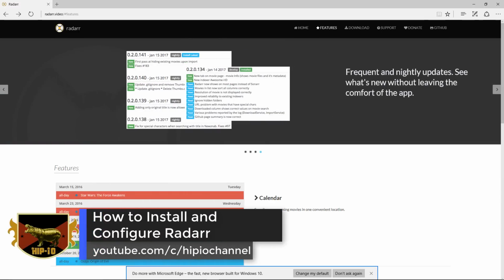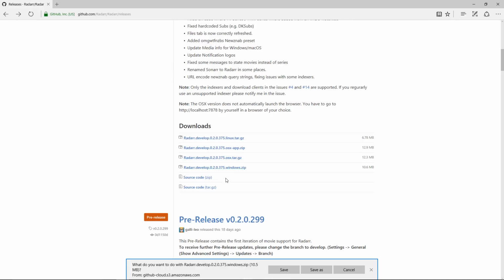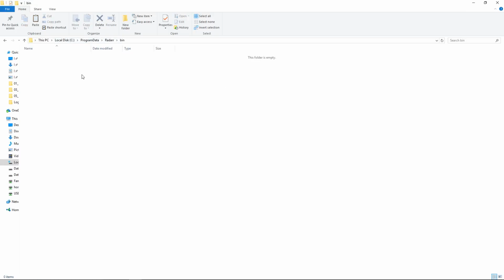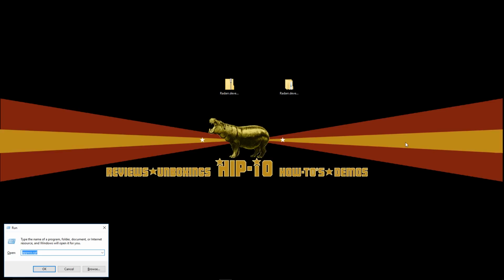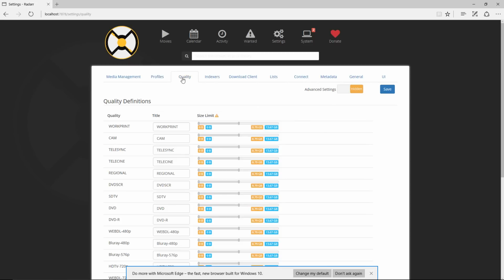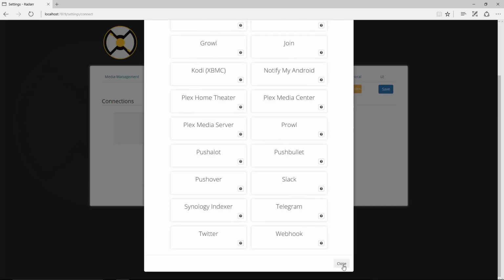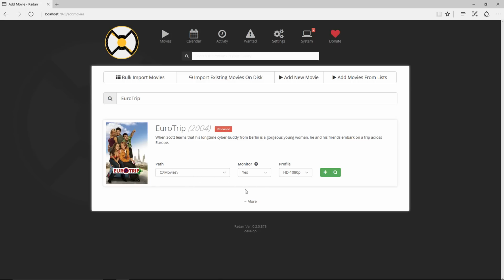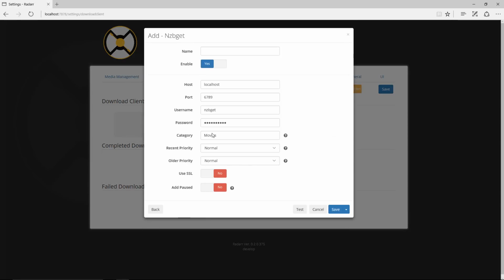How to install and configure Radarr (Windows)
With Radarr download movies automatically, easily and in the best quality as soon as they are available

Radarr integrates directly with most modern download clients: uTorrent, Deluge, rTorrent, NZBGet, SABnzbd, qBittorrent, Transmission and many more. Getting download estimates and renaming files is no problem anymore.